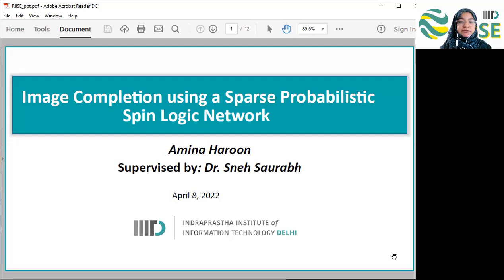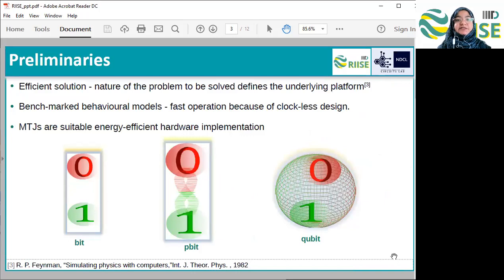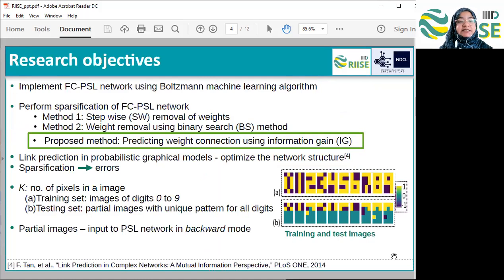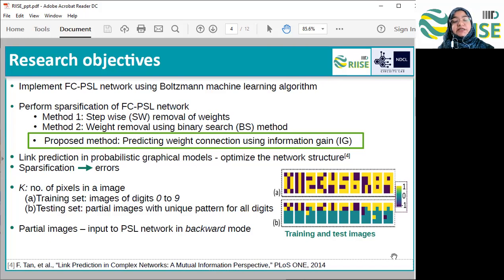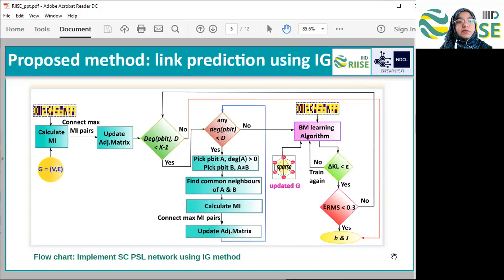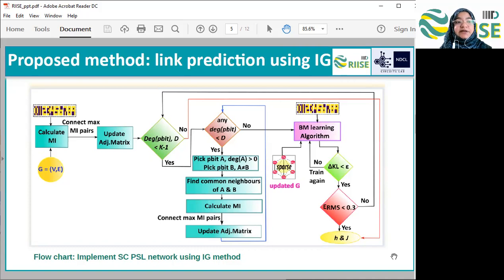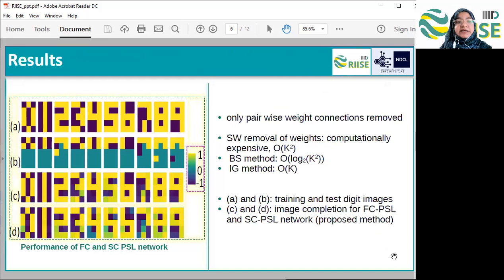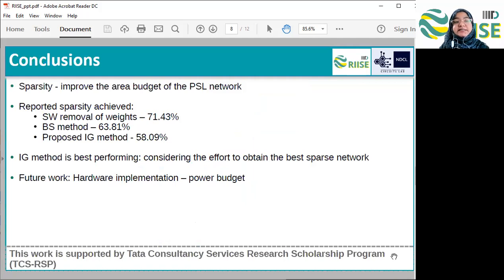Image Completion using a Sparse Probabilistic Spin Logic Network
Amina Haroon, Sneh Saurabh

"Probabilistic Spin Logic (PSL) is a recently proposed computational paradigm implemented using unstable stochastic units called probabilistic bits, or pbits. The stochastic nature of the pbits is responsible for its unique invertibility property. In this work, we have exploited the invertibility property to complete a partial image. The digit image set consists of ten
images of digits 0 to 9 of size 5 × 3 pixels for training the PSL network. Results show that the fully connected PSL (FC-PSL) network successfully recovers the unclamped pixels for all the digits. Moreover, we propose an area-efficient sparsely connected PSL (SC-PSL) network with ∼ 42% of the original connections. First, we perform the sparsification on an FC-PSL network using the conventional weight pruning methods. Next, we propose a method to predict the SC-PSL network structure using mutual information based on the perspective of information theory."